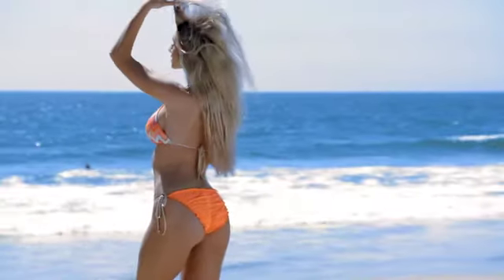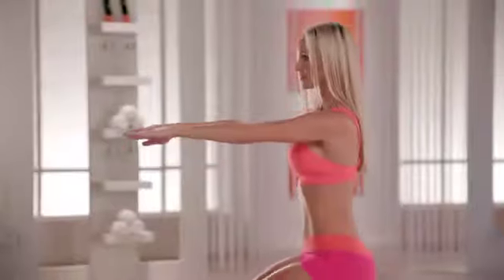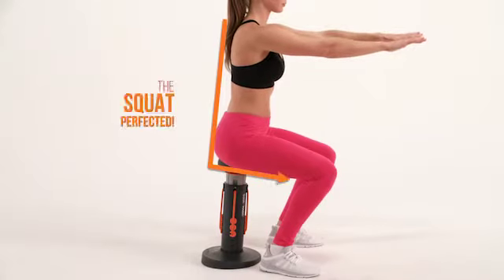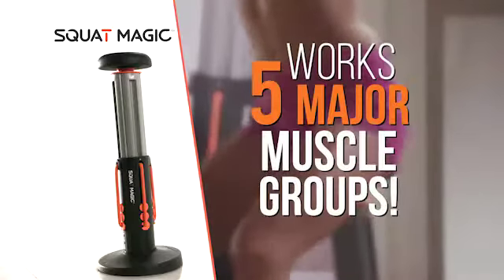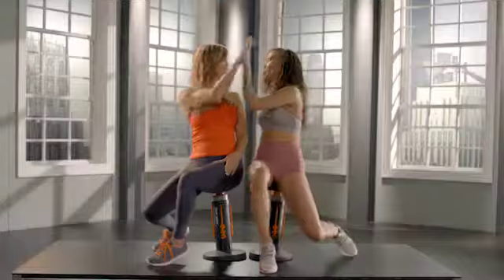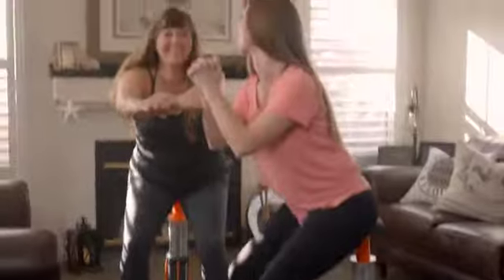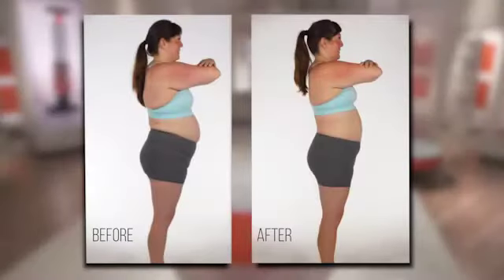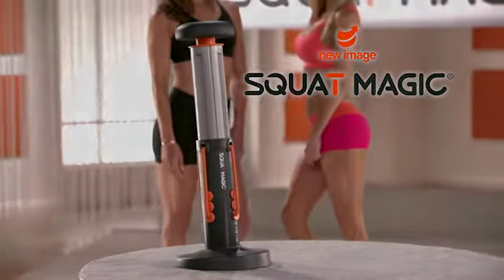Squat Magic_Australia & New Zealand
Master the King of Exercises the Squat - with Squat Magic!